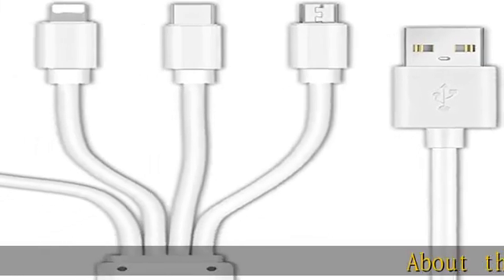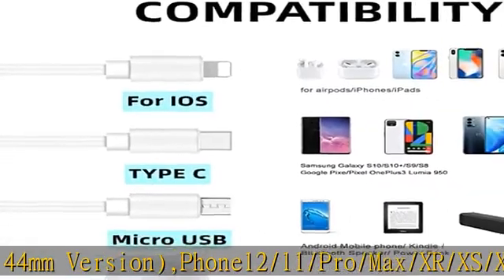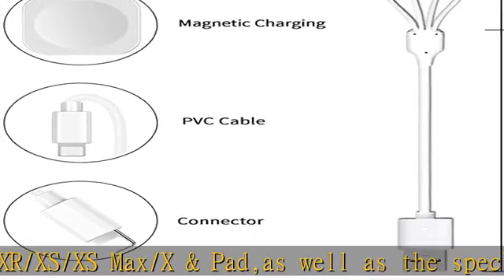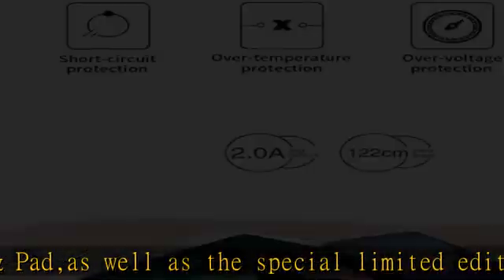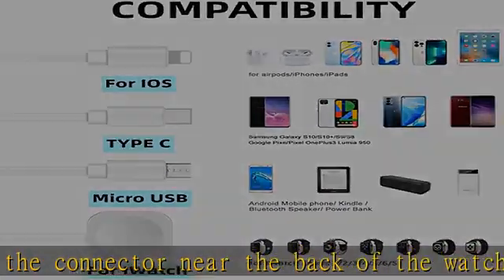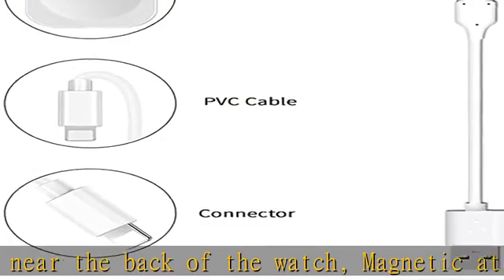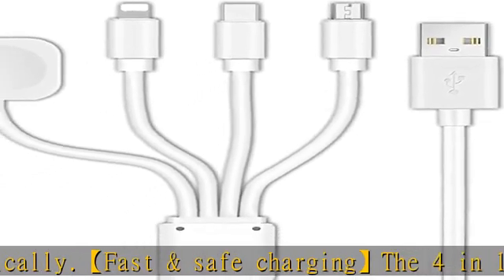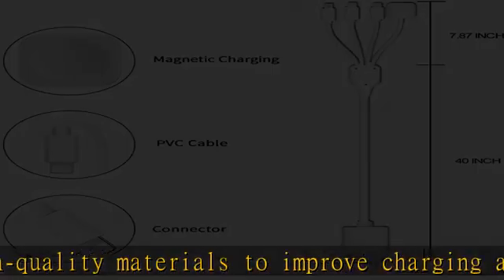4 in 1 Watch Charger Multi USB Magnetic Charging Cable Portable Wireless Charger Cord Compatible wi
4 in 1 Watch Charger Multi USB Magnetic Charging Cable Portable Wireless Charger Cord Compatible with Apple Watch Series Se 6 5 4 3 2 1, iPhone, Galaxy, Pixel, Android, Watch, Pods (1.2M/4ft)…

4 in 1 Watch Charger Multi USB Magnetic Charging Cable Portable Wireless Charger Cord Compatible with Apple Watch Series Se 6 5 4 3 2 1, iPhone, Galaxy, Pixel, Android, Watch, Pods (1.2M/4ft)…